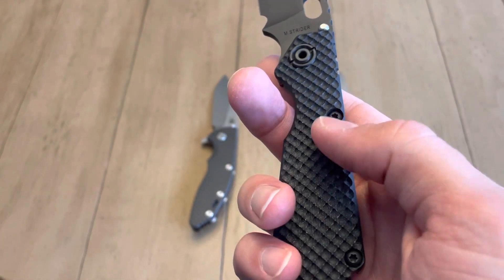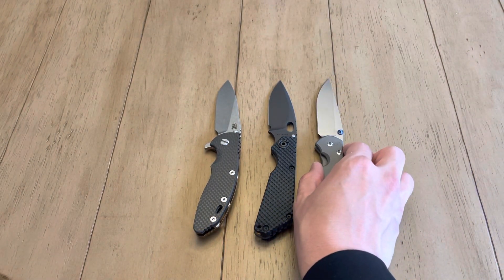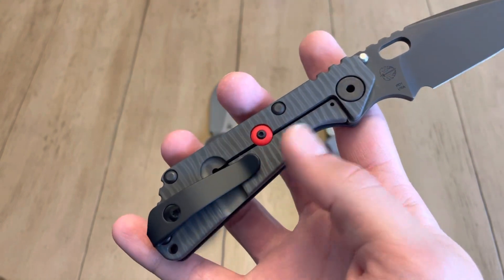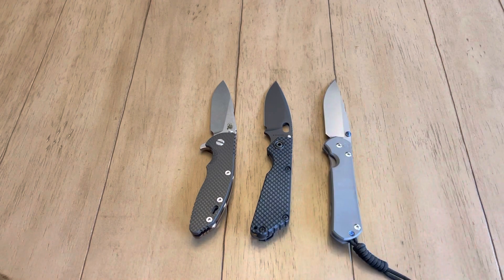Should you buy a Chris Reeve, Strider or Hinderer pocket knife??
These are my thoughts on the iconic Chris Reeve Sebenza, Strider SNG and Hinderer XM-18.  Which is best?  Which should you buy?  Check out the video for more!  I think you’ll find my conclusion to be slightly surprising 😎.

Note: This is a Sebenza 31, NOT an Inkosi 😅.  Andddd the ceramic ball serves as a lock interface.  The liner of the XM-18 is Ti too.  Sorry all for my incorrect facts in this video (and thanks to a couple of acute viewers!).